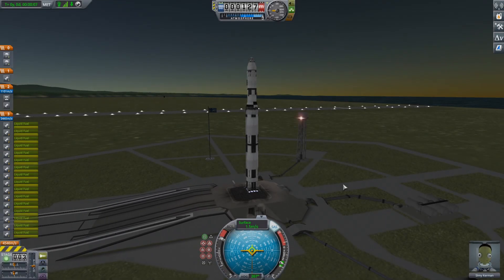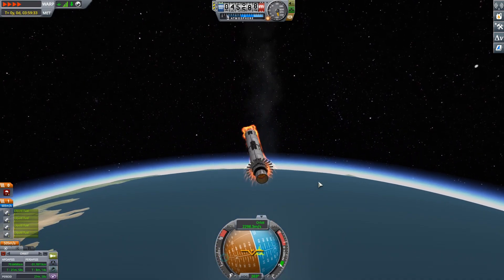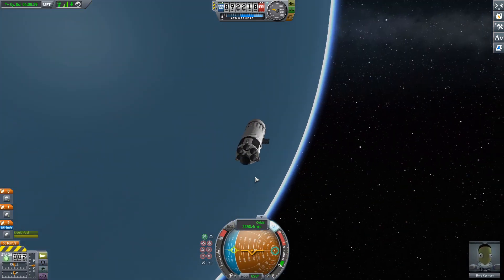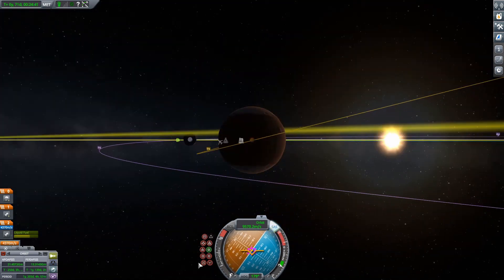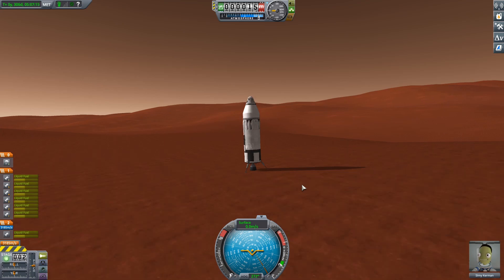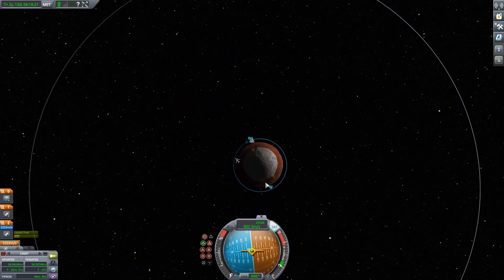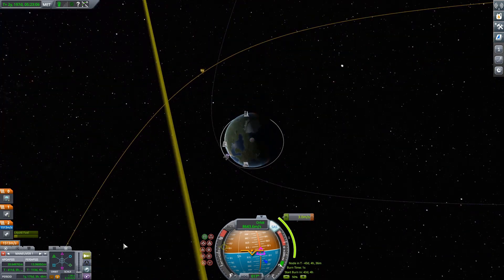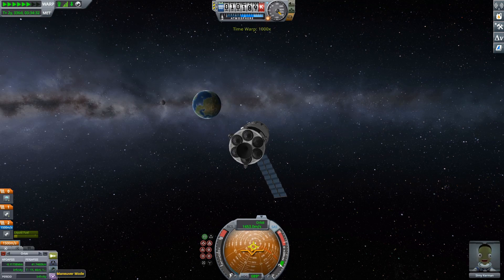KSP FULLY REUSABLE DUNA MISSION!! Kerbal Space Program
ksp... that's new